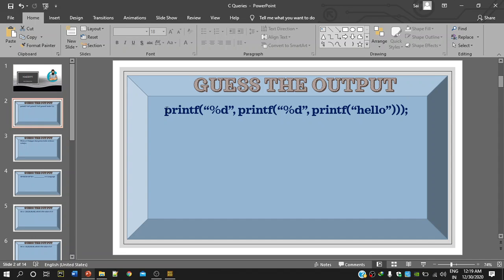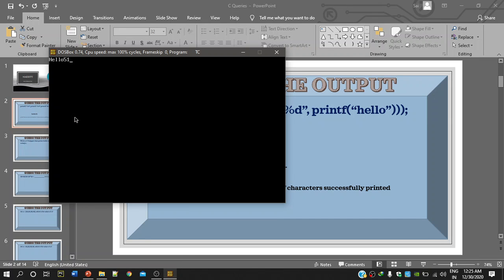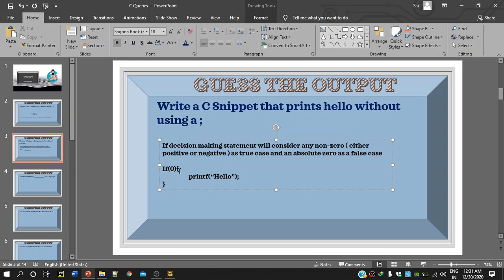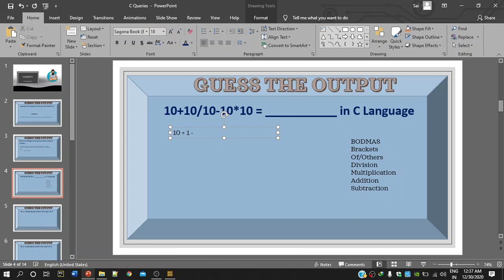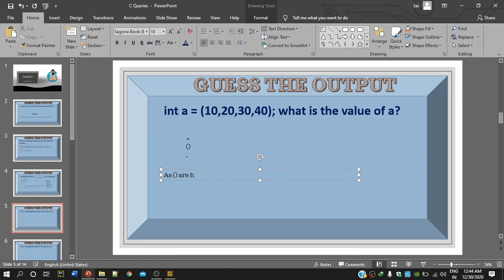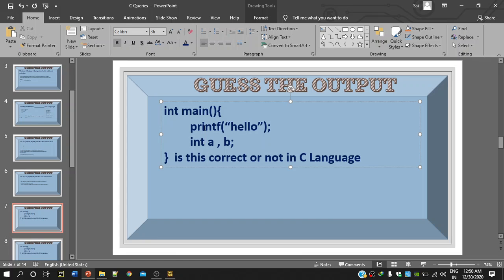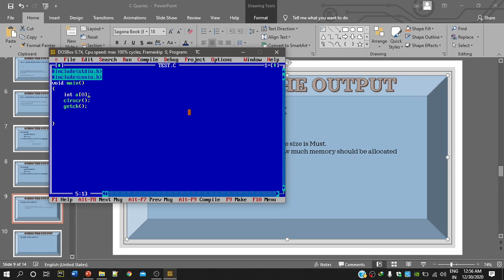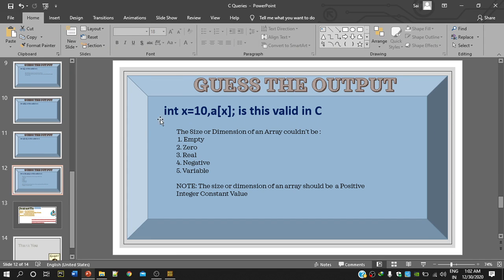C to the Core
This Video is all about cracking several Tricky and Interesting Queries asked for Interviews or for better understanding of C programming Language

We a Startup oriented towards Nation Young Generation Empowerment, through Interactive, Effective, Illustrative and Entertaining Education.